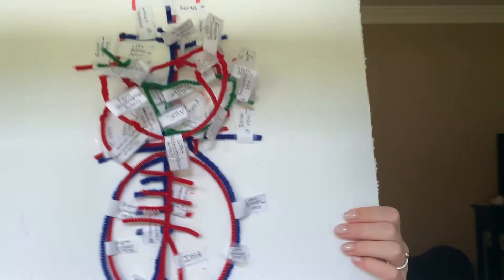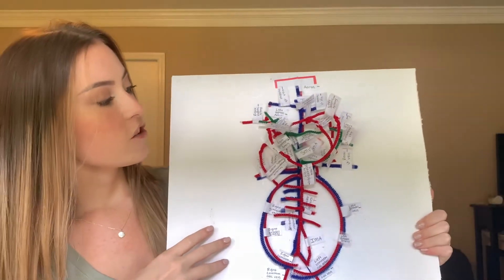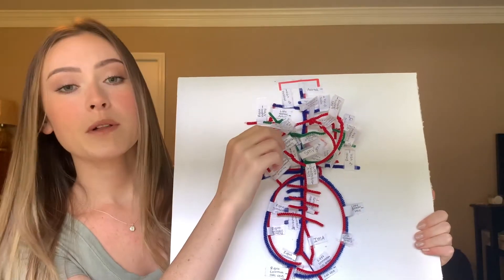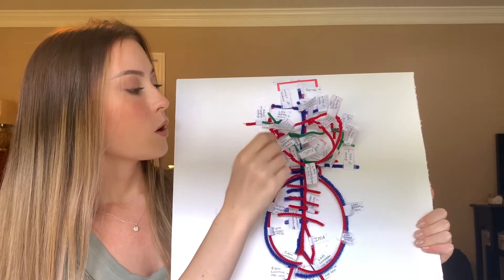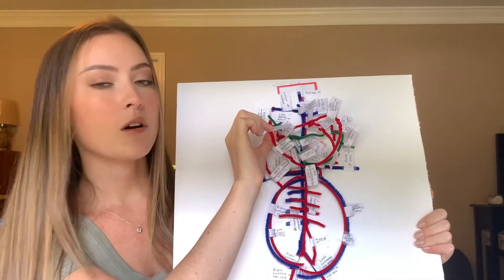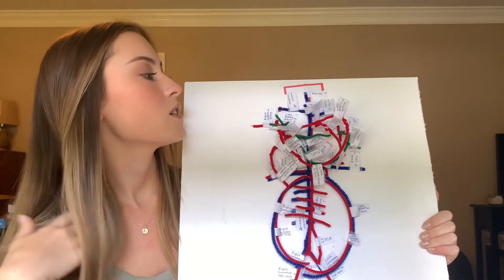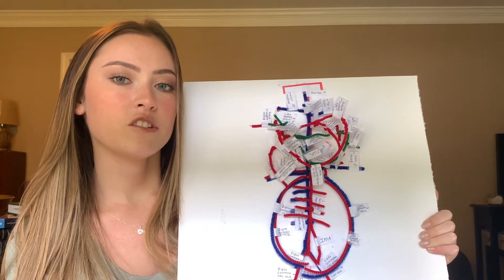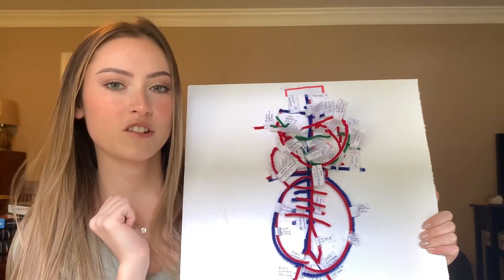MY FIRST MONTH OF SONOGRAPHY SCHOOL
In this video I'll talk all about my experience through my 1st month of sonography school; classes, scanning, projects, study tips and more!